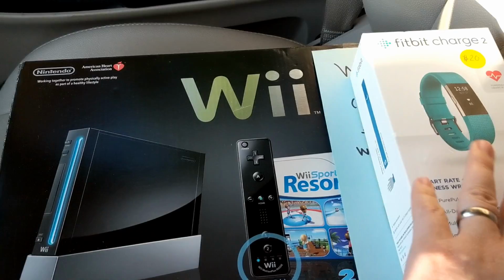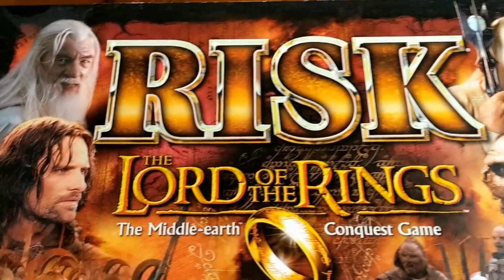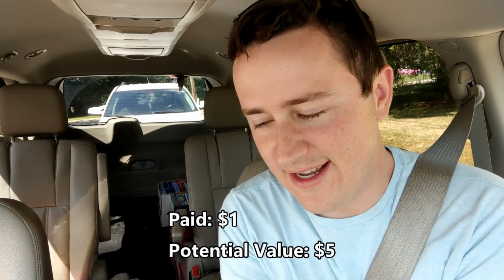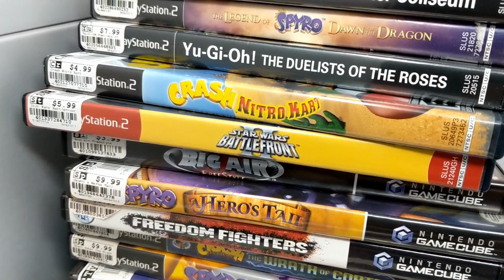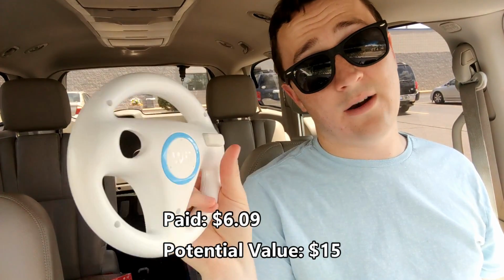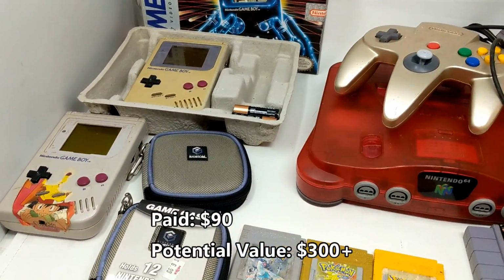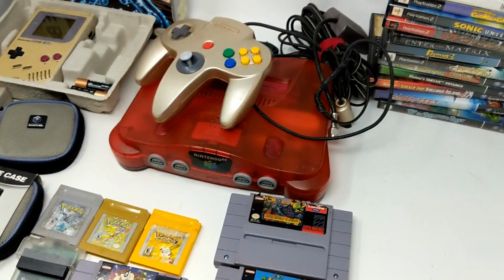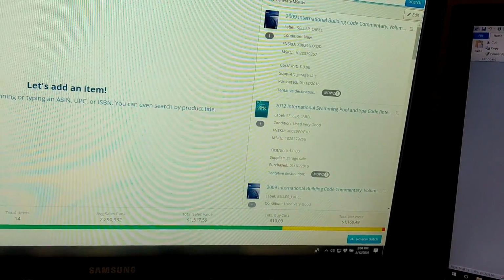Garage Sales, Storage Units, & Thrift Stores.. Oh My! Season 3, Episode 23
Supplies & Products I use and recommend:

Chase After the Right Price Shirts:

EBAY STORE